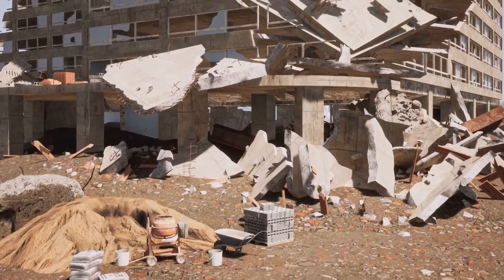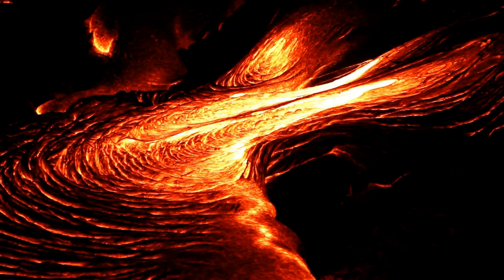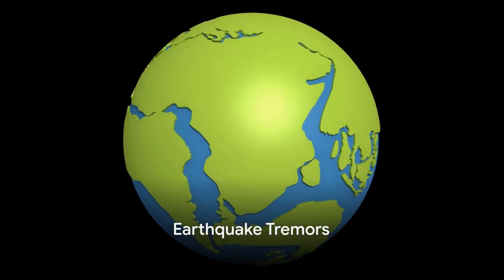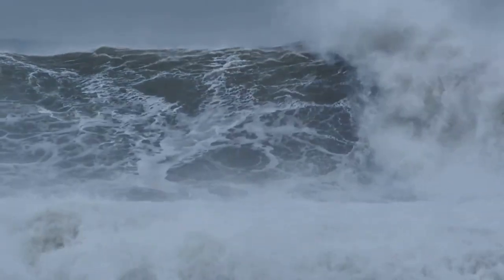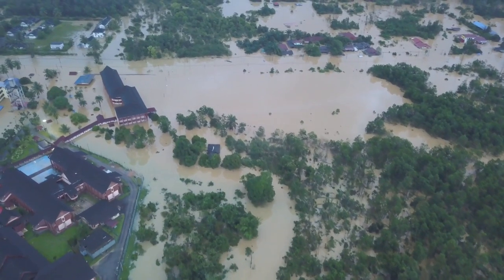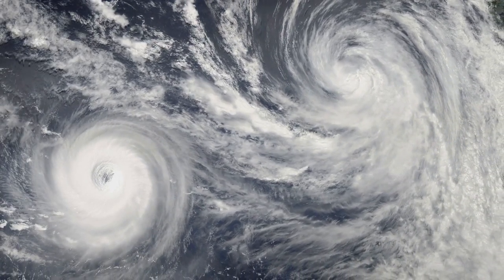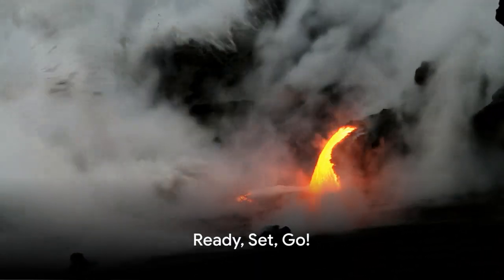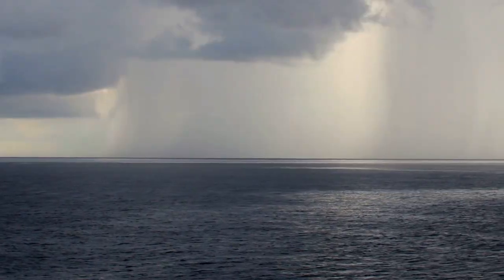What exactly are Natural Disasters - definition & types?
What exactly are Natural Disasters - definition & types? Ever wondered why mountains burp fire or the ocean throws temper tantrums? Join Learn with Miral on a whirlwind ride through nature's wildest parties: earthquakes, volcanoes, tsunamis, and hurricanes!

00:00:00 Intro
00:00:24 Volcano
00:00:55 Earthquake
00:01:30 Tsunami
00:01:58 Hurricane Twisters
00:02:35 Ready, Set, Go!
00:03:07 Outro

We'll rumble with the ground, spin with the wind, and dive into giant waves—all while learning how to be smart friends with our planet. Get ready for an epic adventure where knowledge is the ultimate superpower!

definition&typesofnatural disasters